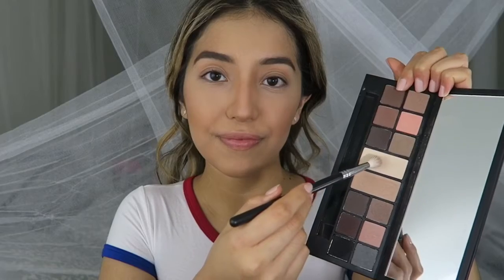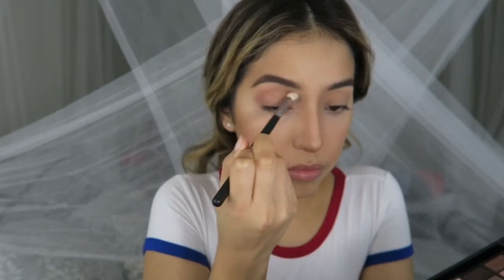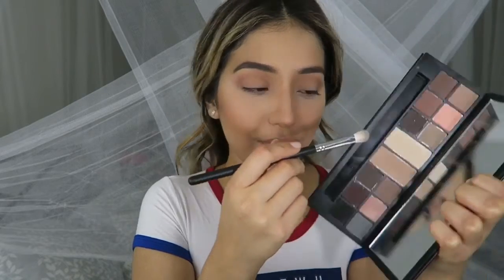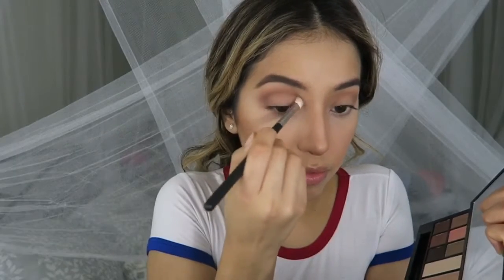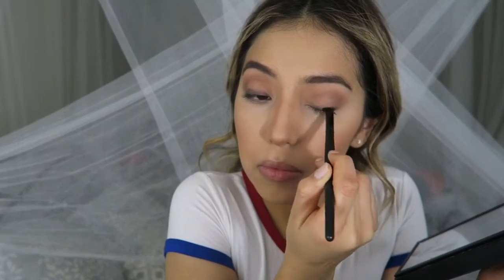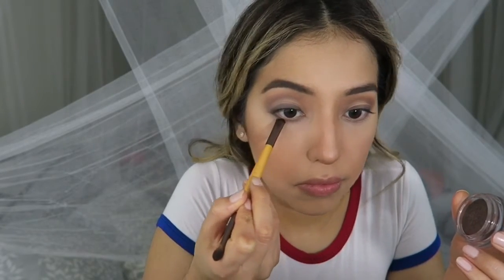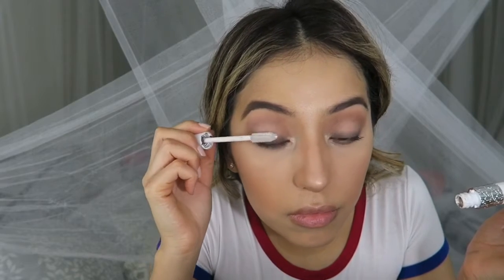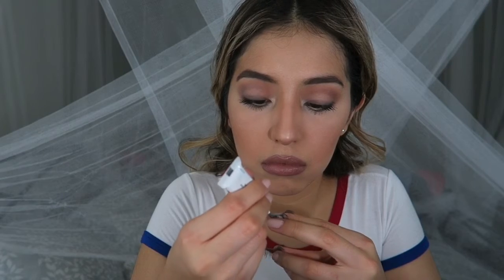Kylie Jenner everyday natural makeup tutorial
My go to nude everyday eyeshadow makeup tutorial, get ready with me

Products used:
 Smashbox photo matte eyes palette
 -Vanilla
 _Suede
 -jolt
Morphe m433
Black eyeshadow
Elf small contour brush
Earth - Clarins matte shadow
So Hollywood - Anastasia Beverly Hills
Dior maximizer primer
Supra mascara - Clarins
Stone lip liner - Mac cosmetics
Uptight lipstick - urban decay

How I earn cash back from online shopping
Ebates